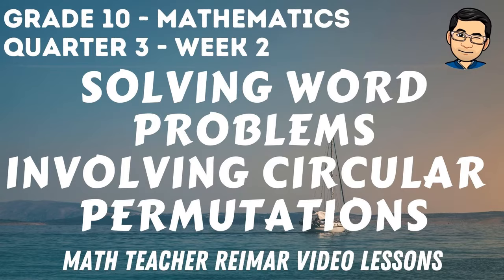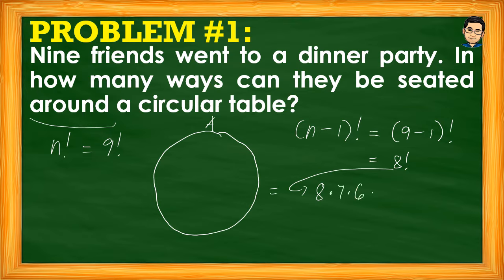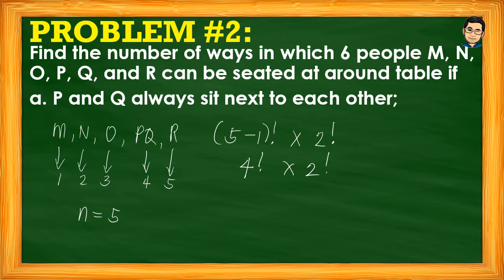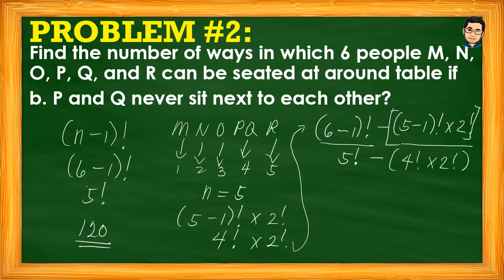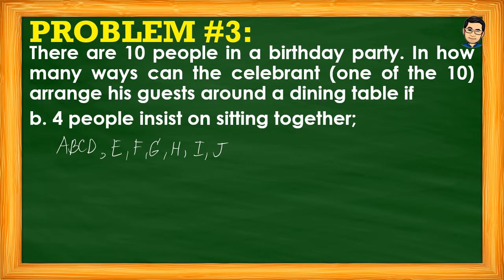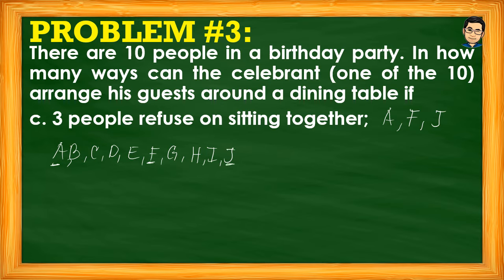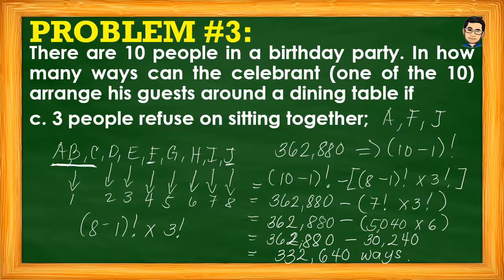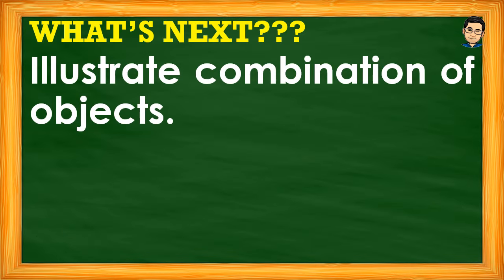CIRCULAR PERMUTATIONS (WORD PROBLEMS) | MATH 10 | QUARTER 3 - WEEK 2